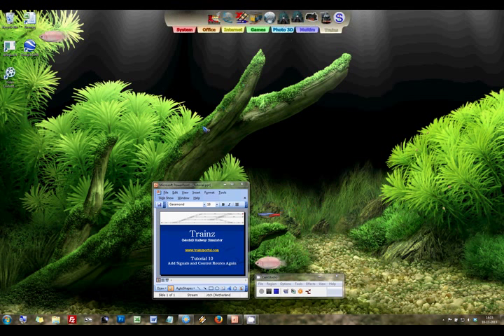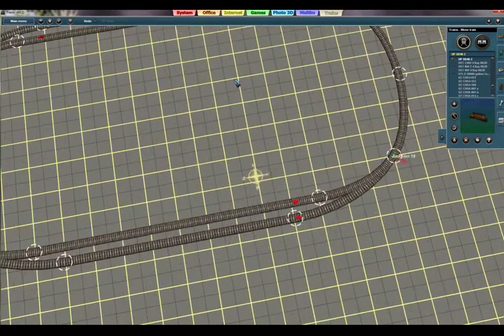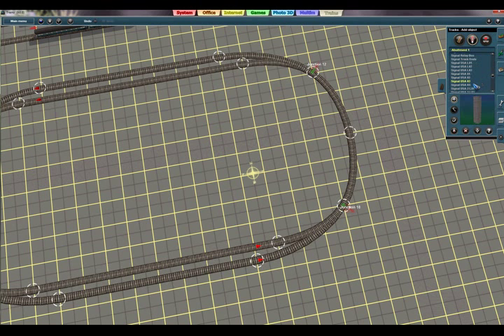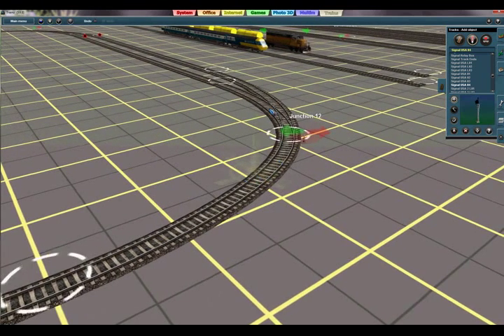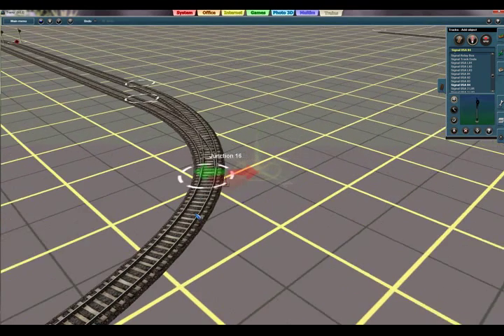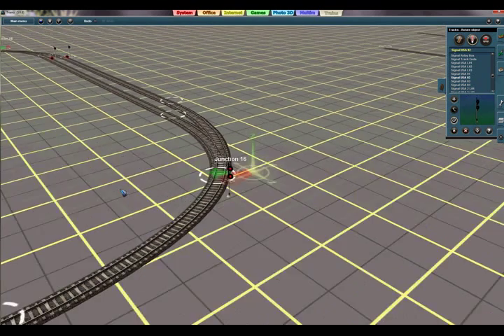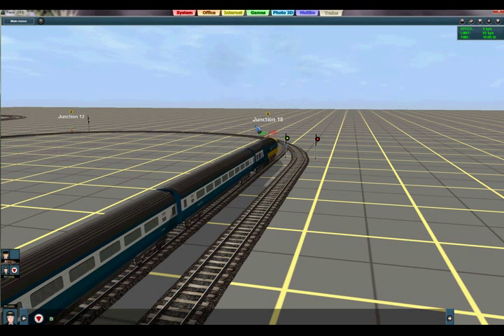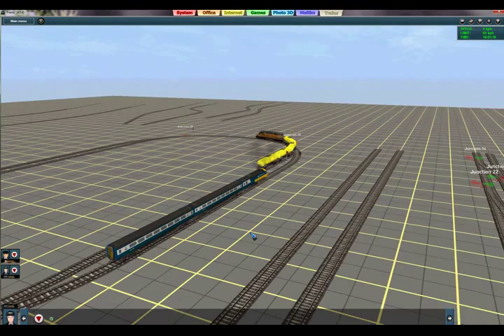Trainz Tutorial 10 - Add Signals and Navigate Routes - Model Railroad Simulator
In this tutorial we'll see how to add signals to our track to give it more realism and to protect against collisions. We also discover tgt route navigation AI has a mind of its own.

Auran Trainz is a (model) railroad simulator that has really wonderful features and realism. It can be a bit tricky to get to grips with it. This series of tutorials may help to get started with the basics of track laying and driving.